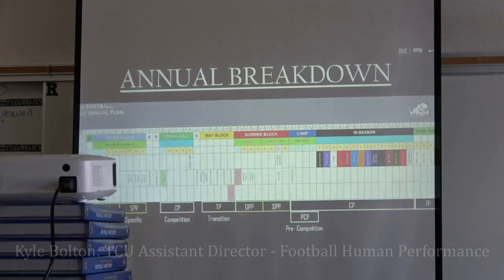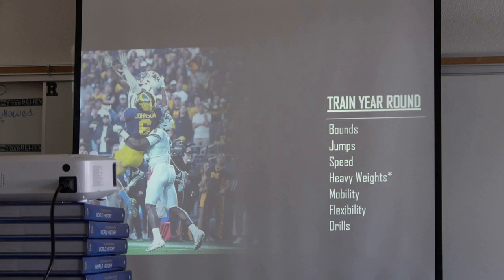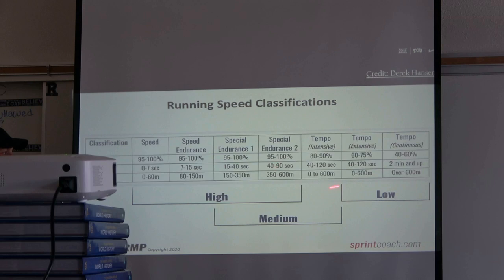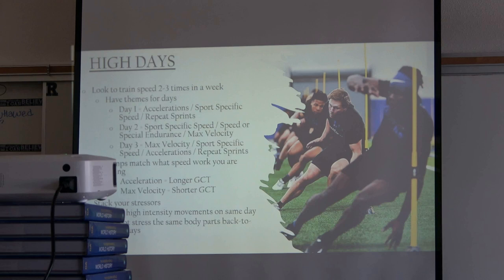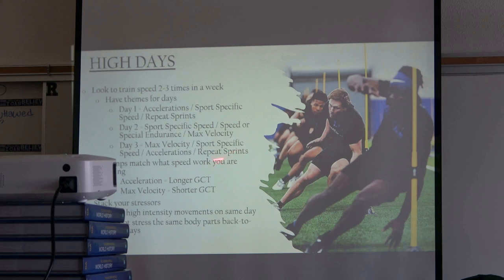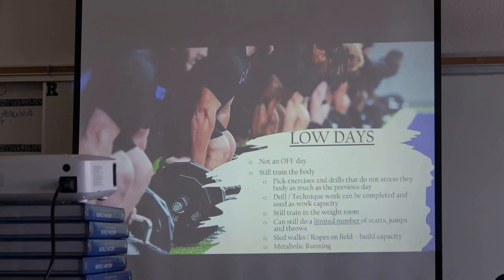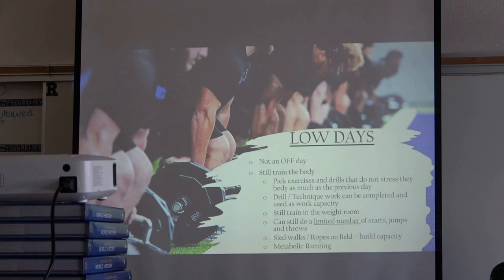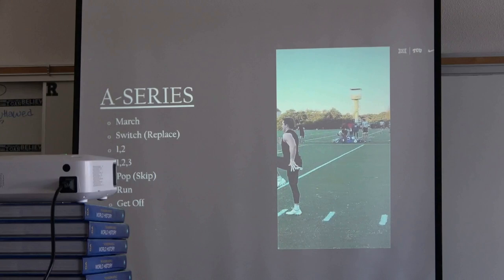Off-Season Speed Training for Football (ft. TCU Coach Kyle Bolton)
Off-Season Speed Training for Football (ft. TCU Coach Kyle Bolton). This video is a presentation by Coach Kyle Bolton, TCU's Assistant Director - Football Human Performance. This was from a recent clinic at TFC Sacramento 2023.

Feed the Cats is a revolutionary way of training, coaching, and teaching that values specificity, essentialism, performance, and love. After gaining a world-wide following in Track & Field, FTC has now gained a foothold in American football, along with other sports.